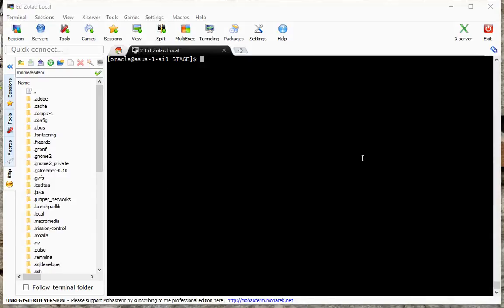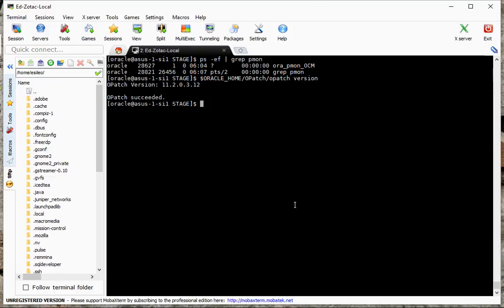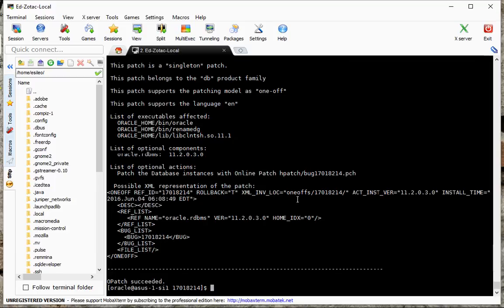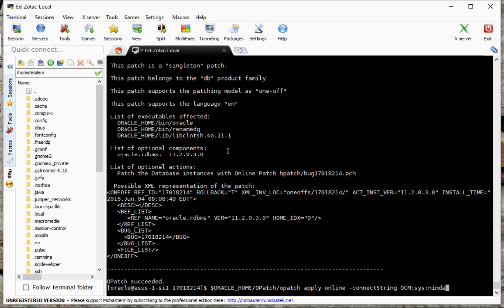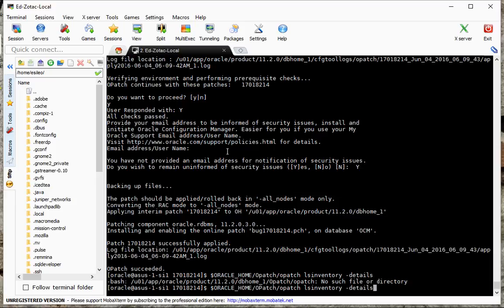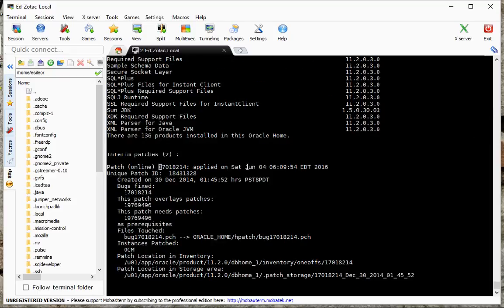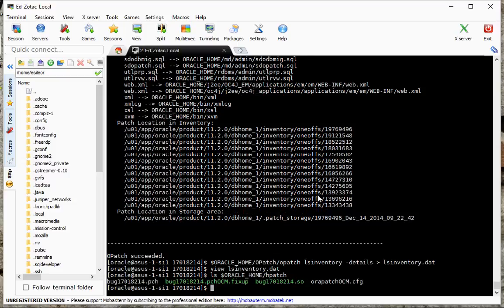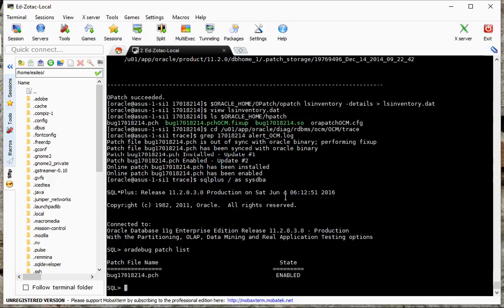Oracle Database Online Patching